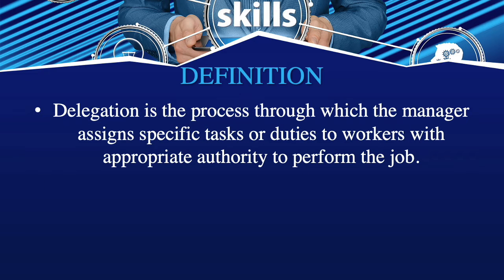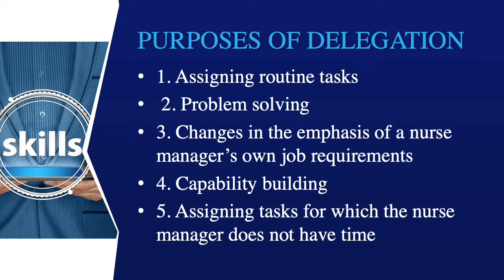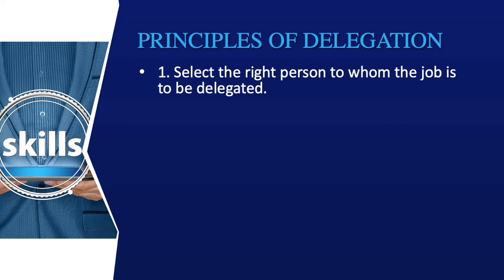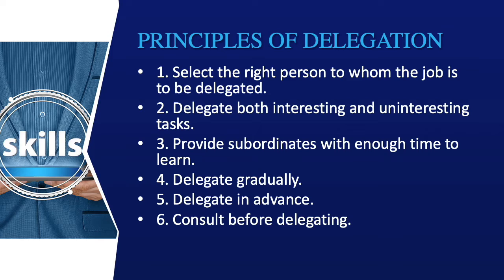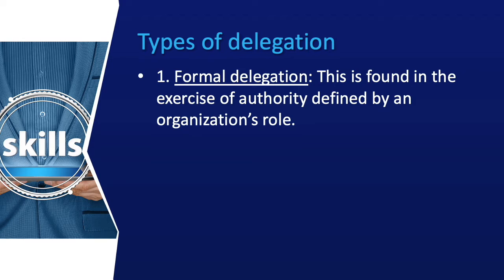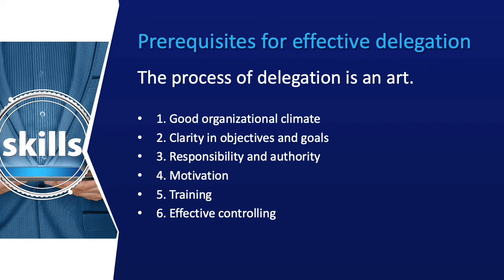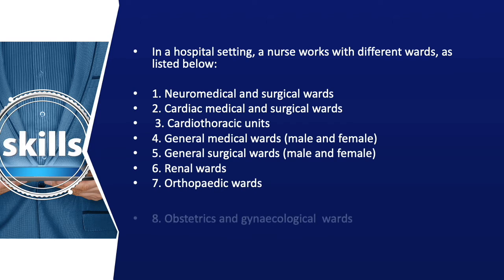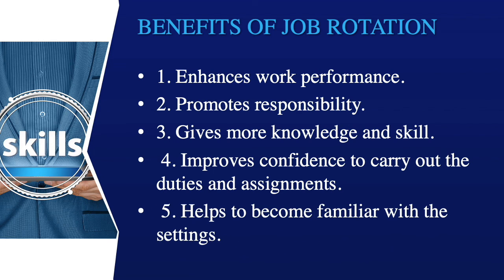DELEGATION IN MANAGEMENT